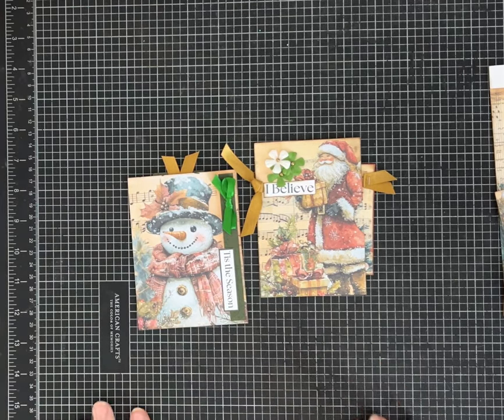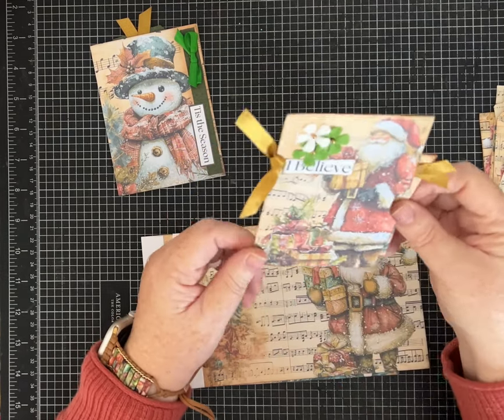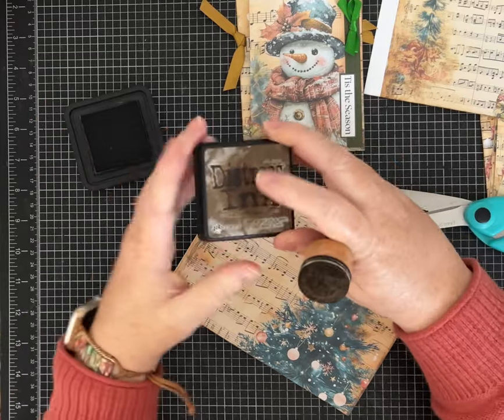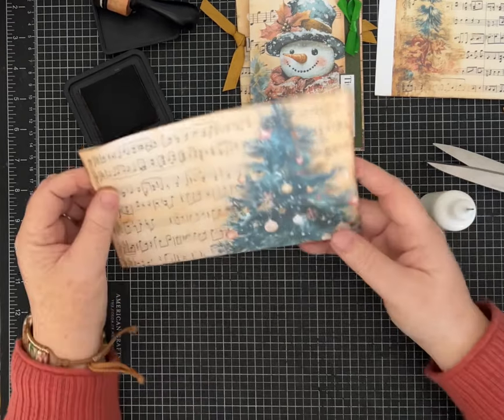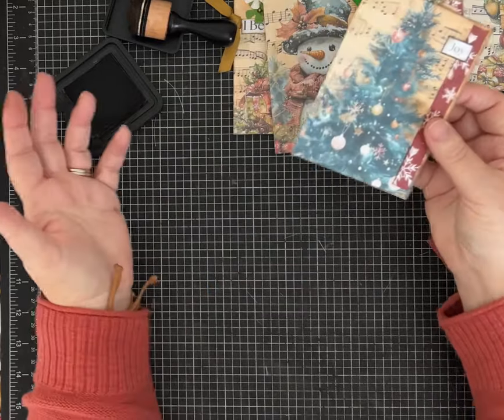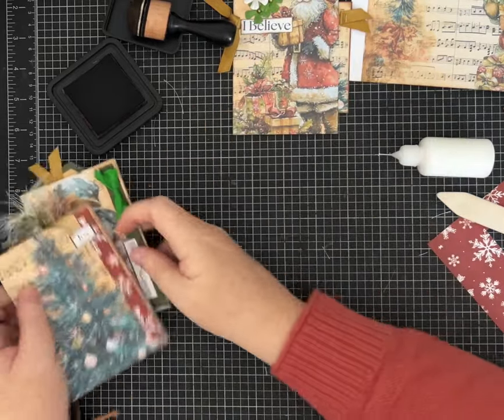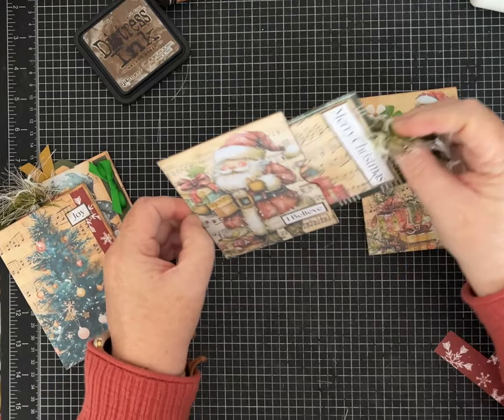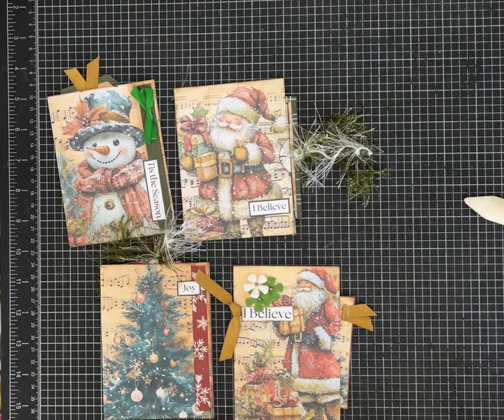Christmas Pockets and Tags Easy and Fun Holiday Ideas!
Christmas Pockets and Tags This is a great way to use digital junk journal kits in a little different way!  I used the journal pages from my Santa & Friends kit  printed to 5x7.  They make a great size pocket that will hold cute tags and other goodies!